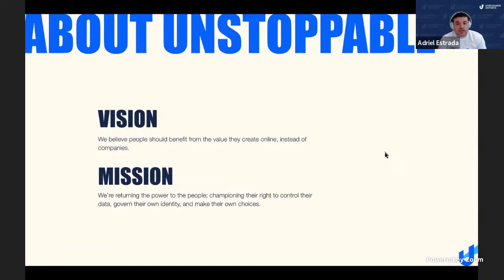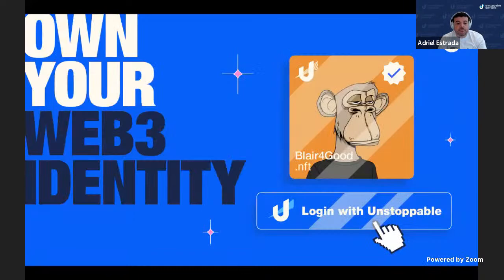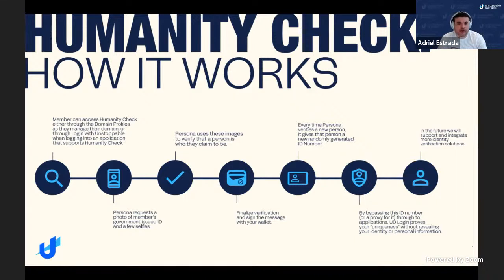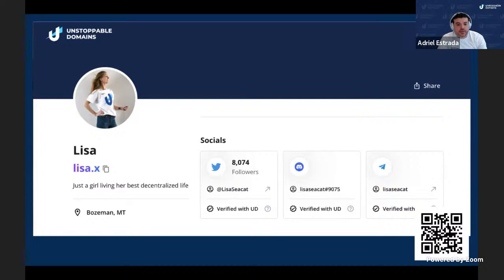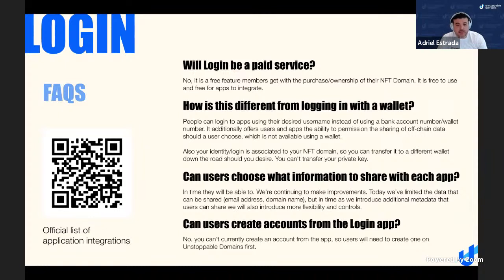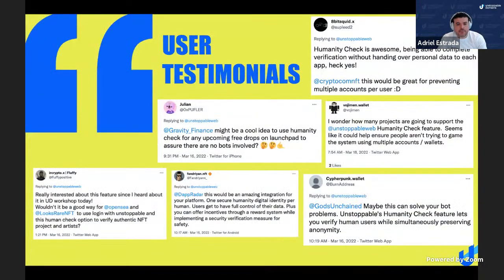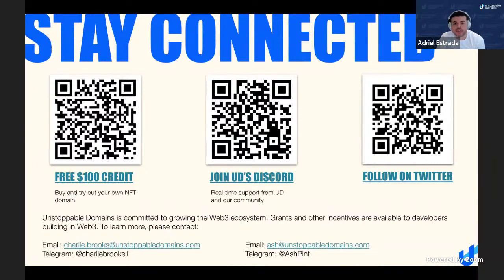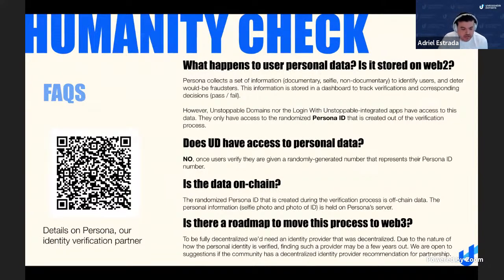Unstoppable Domains Web3 Single Sign On - Login with Unstoppable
Join Adriel Estrada from Unstoppable Domains for a workshop titled, "Web3 Single Sign On - Login with Unstoppable."